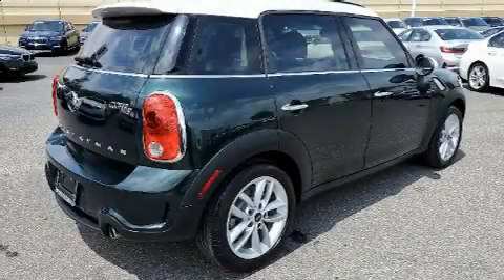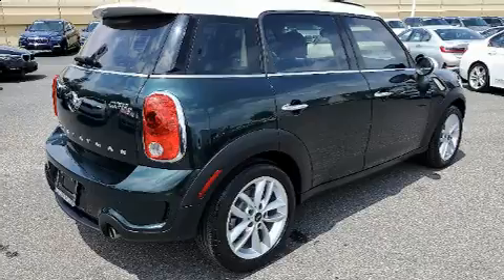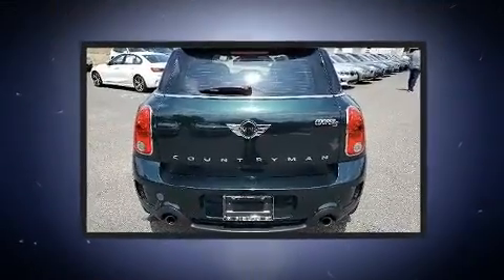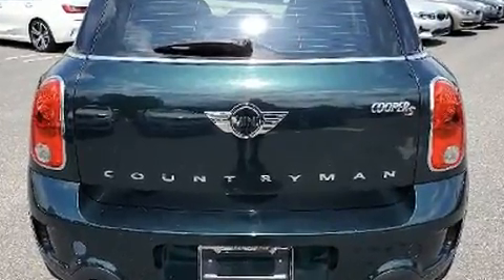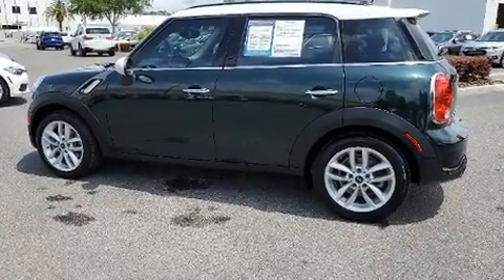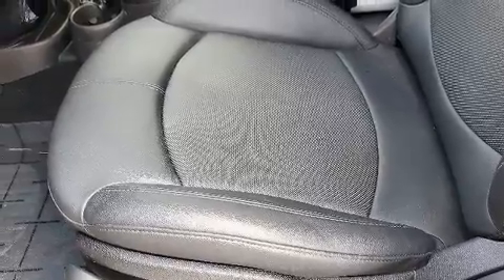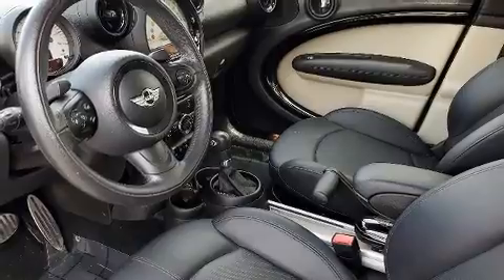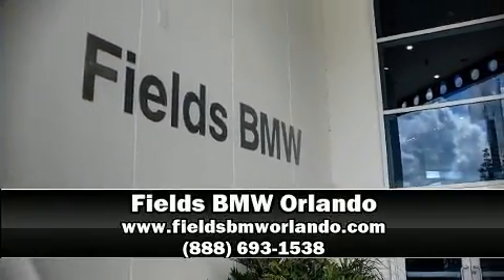2013 MINI Cooper Countryman S in Winter Park, FL 32789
You can expect a lot from the 2013 MINI Countryman. Under the hood you'll find a 4 cylinder engine with more than 170 horsepower, and for added security, dynamic Stability Control supplements the drivetrain. A turbocharger further enhances performance, while also preserving fuel economy. Top features include cruise control, a leather steering wheel, a trip computer, air conditioning, front fog lights, an overhead console, a roof rack, and remote keyless entry. Safety equipment has been integrated throughout, including: head curtain airbags, front side impact airbags, traction control, brake assist, ignition disabling, and 4 wheel disc brakes with ABS. A Carfax history report provides you peace of mind by detailing information related to past owners and service records. We pride ourselves in the quality that we offer on all of our vehicles. Please don't hesitate to give us a call.